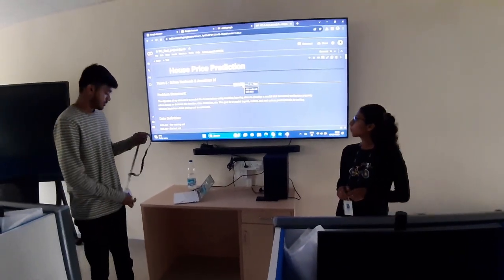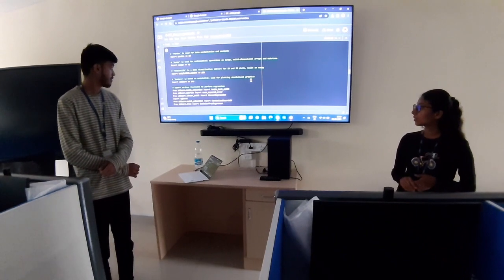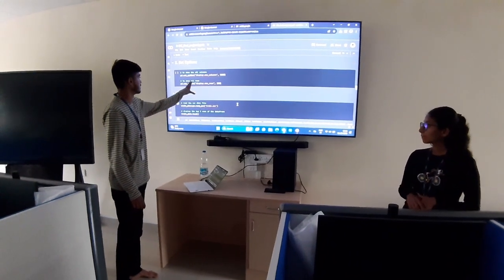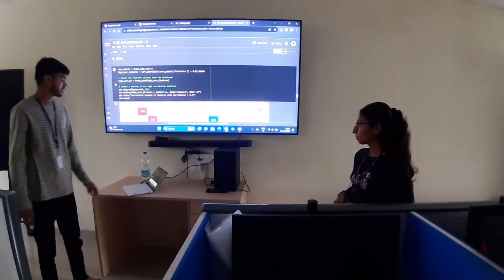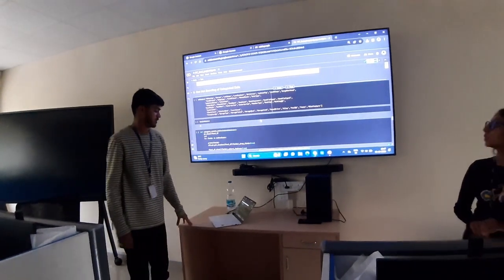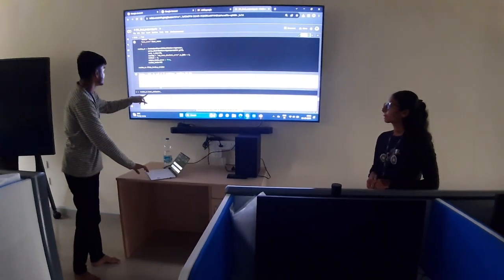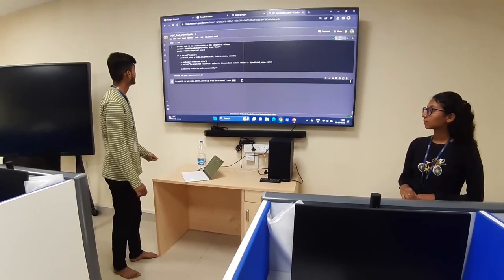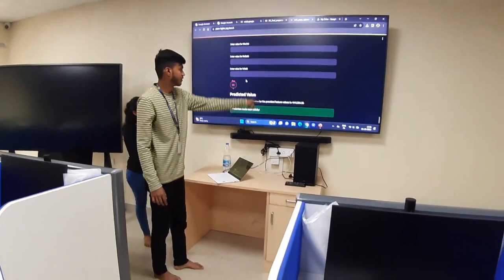House Price Prediction